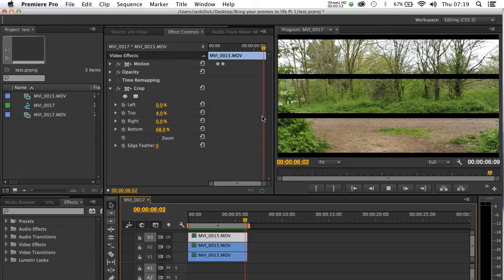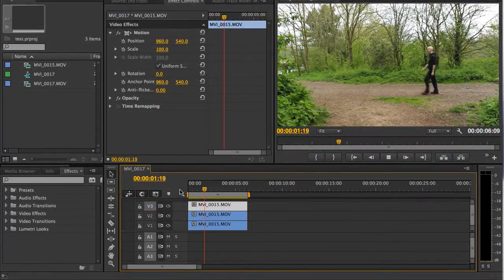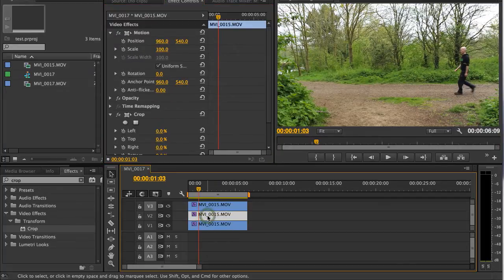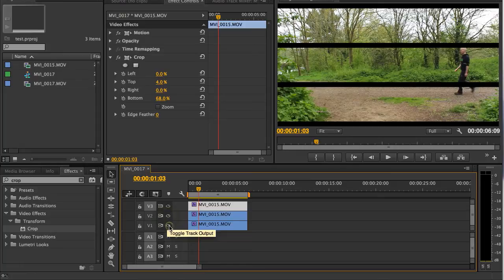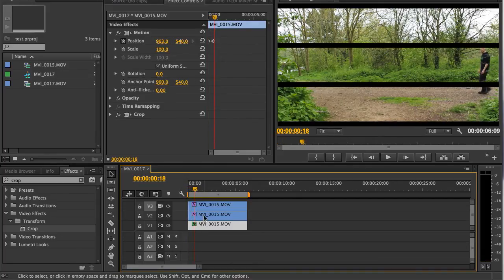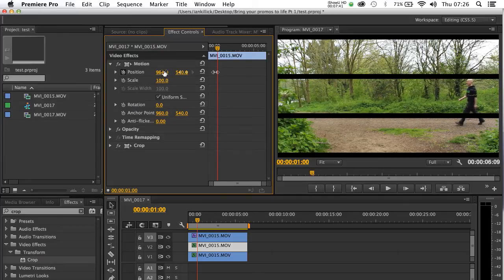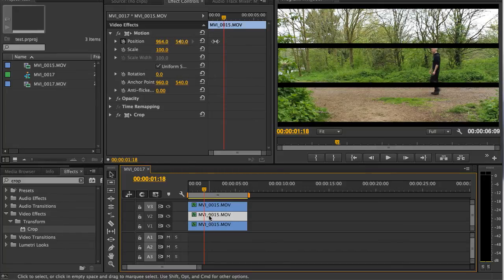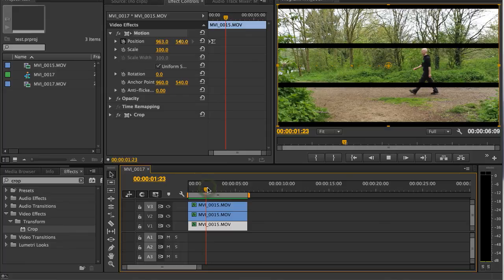Adobe Premiere Pro CC - Stylise your footage with Crop and Motion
How to add some punch and dynamism to your footage using Crop and Motion